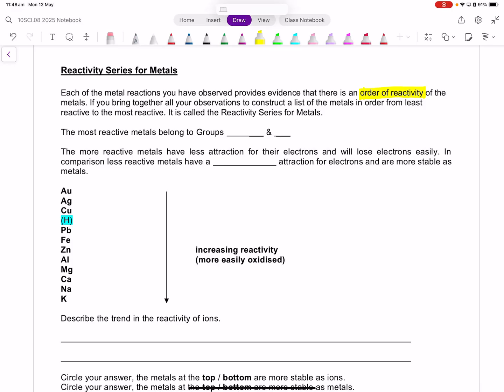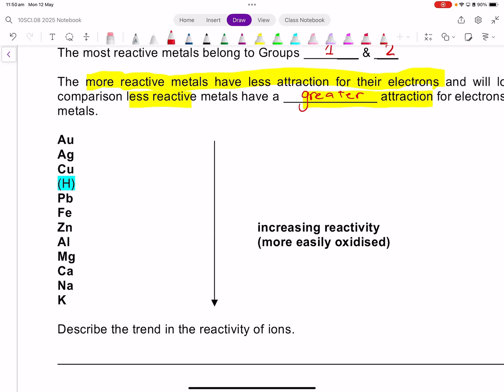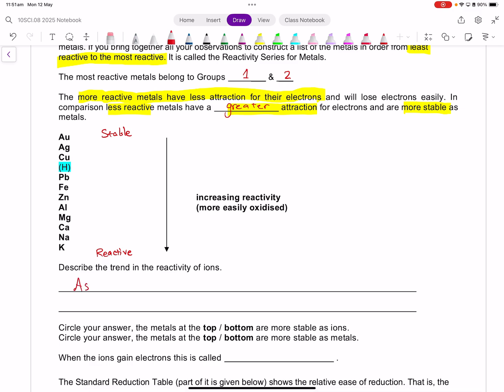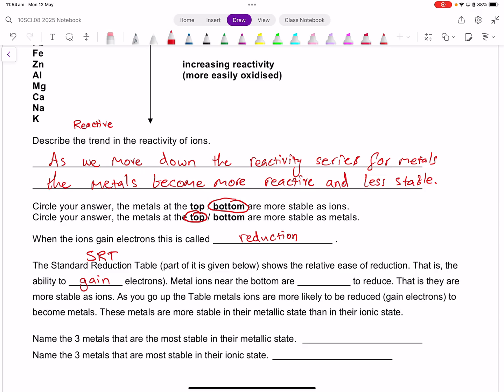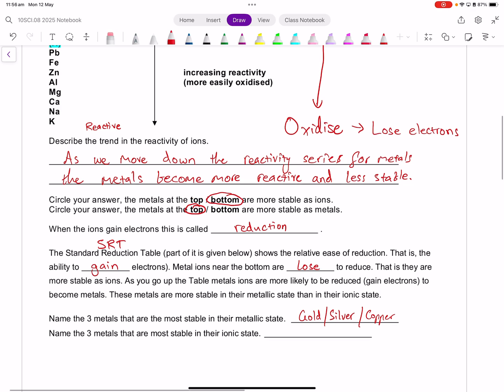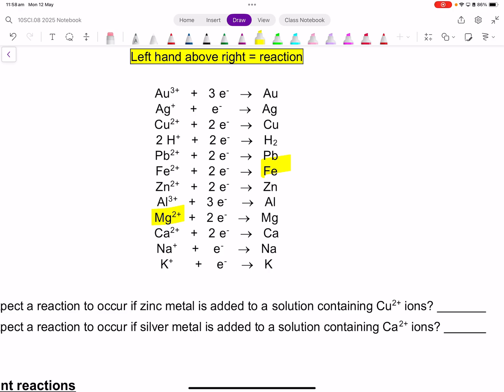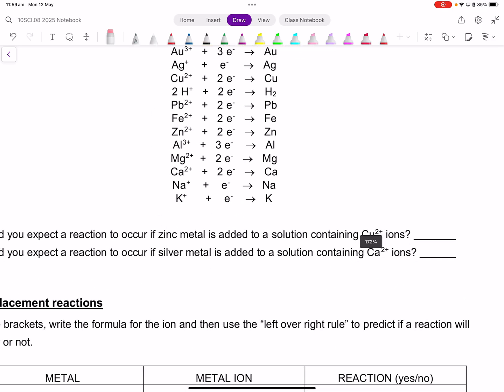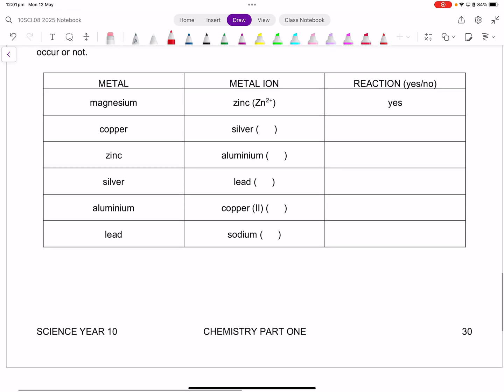Metal Displacement Reactions 1